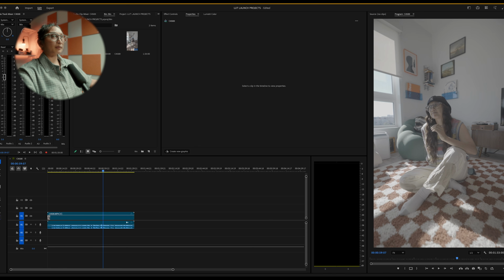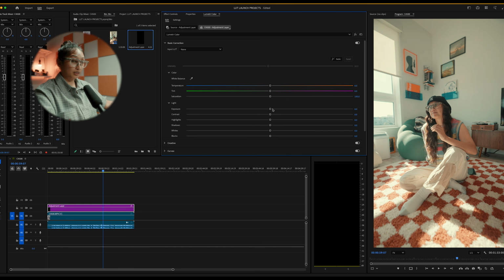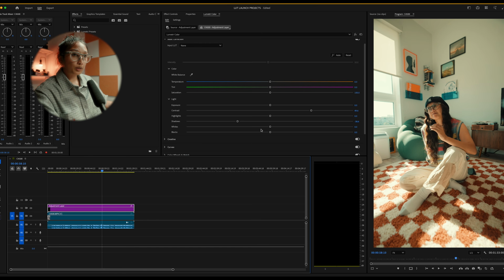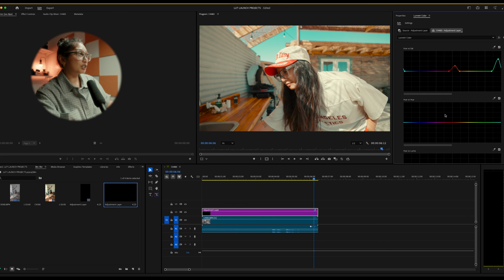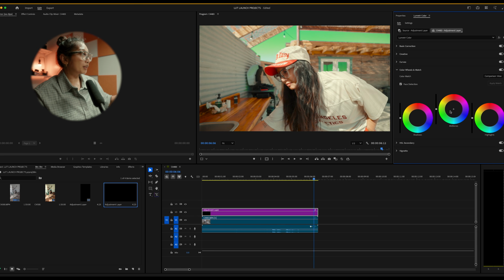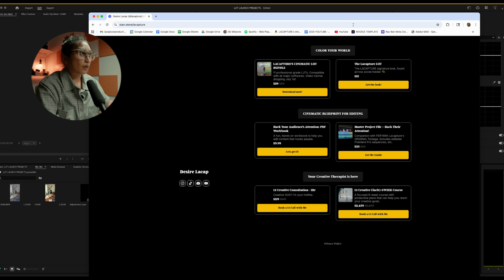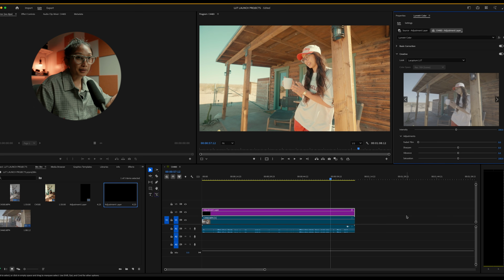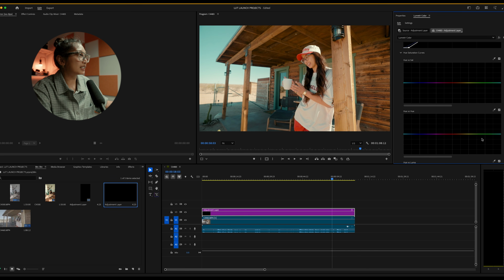THIS Is The Only Color Grade You Need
I walk yall through a FULL breakdown to better understand:
+ how to shoot in log (picture profile)
+ difference between picture profile off vs. on
+ key camera settings & exposure
+ conversion vs. creative lut
+ post production color correct/grade tips

⚙️ The Equipment Used:

🎥 Favorite Gear Essentials:

More Gear essentials:

💡 Lighting equipment I use:

My gimbal gear: